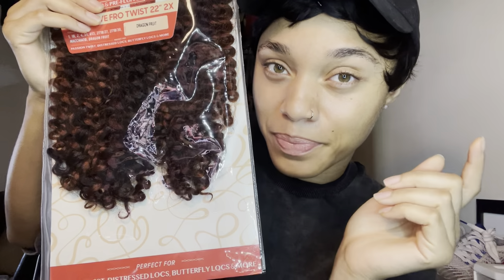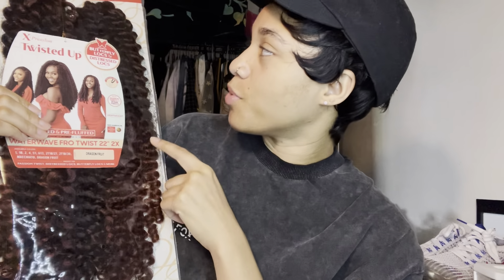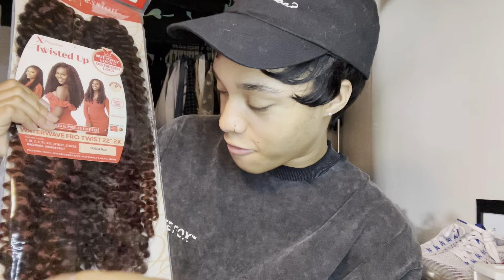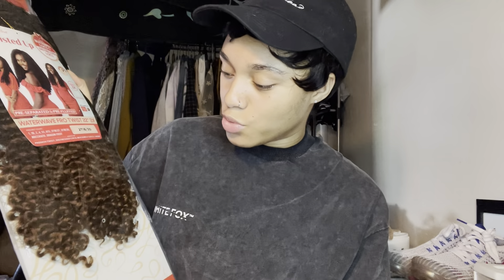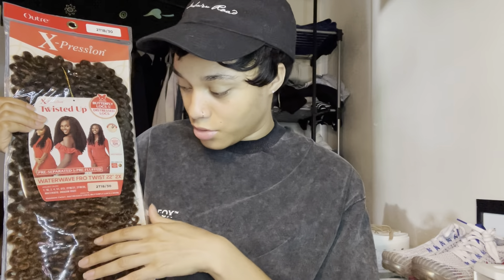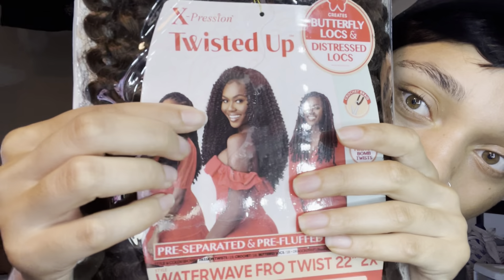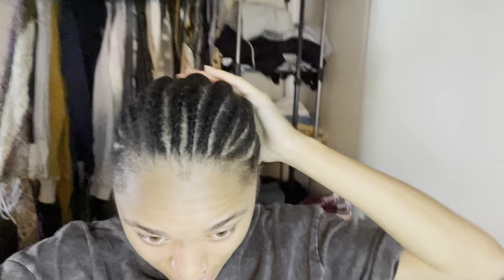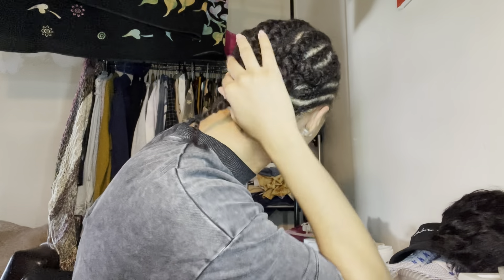Crochet Afro ft. Outre Twisted Up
Outre twisted up water wave in dragon fruit and T1/30